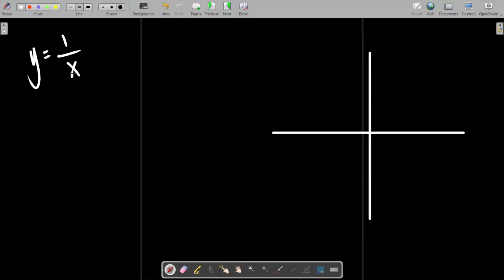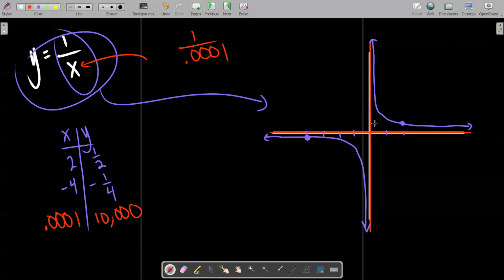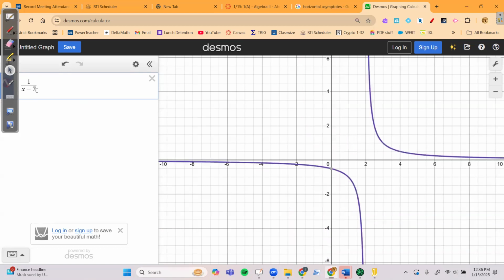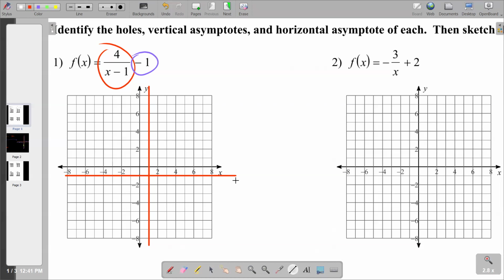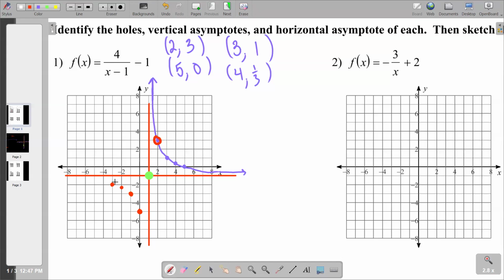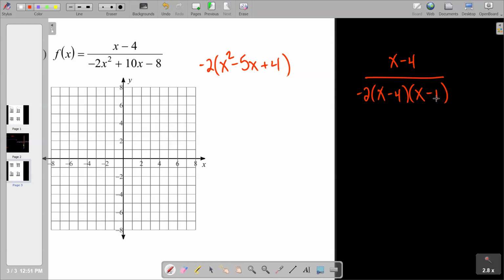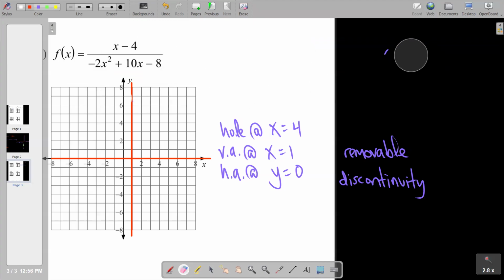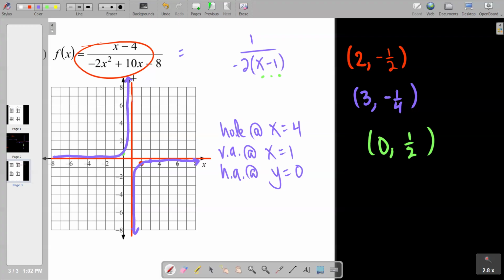Graphing Rational Functions (basics)